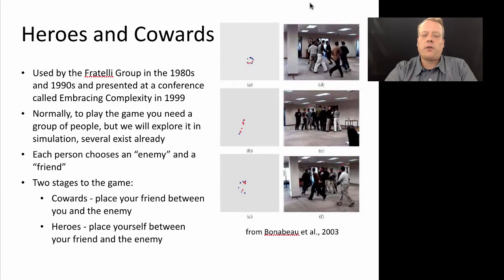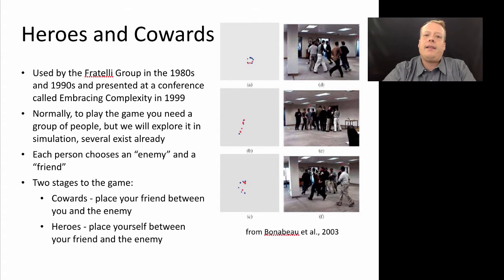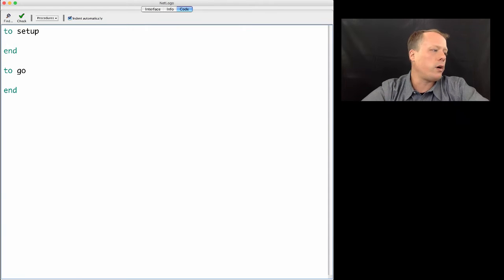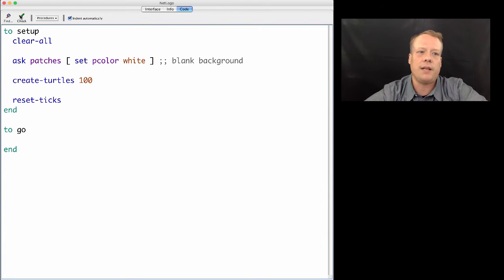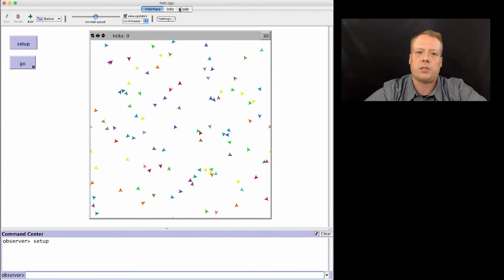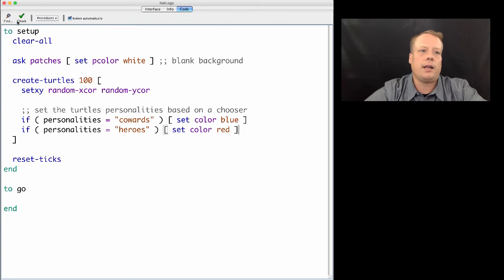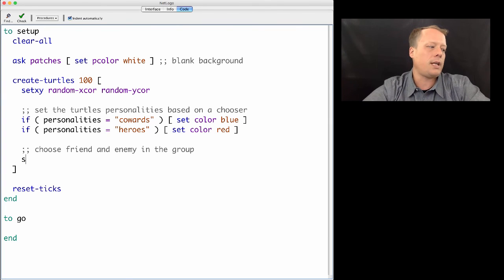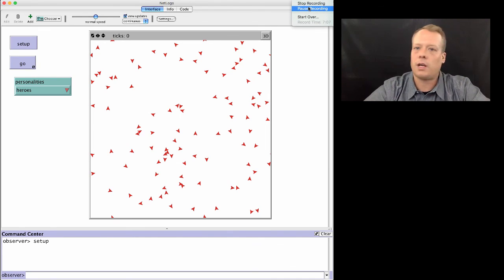Agent-Based Modeling: An Introduction to the Heroes and Cowards Model